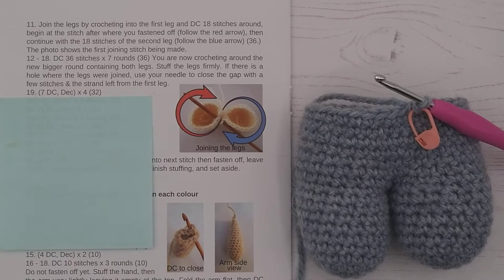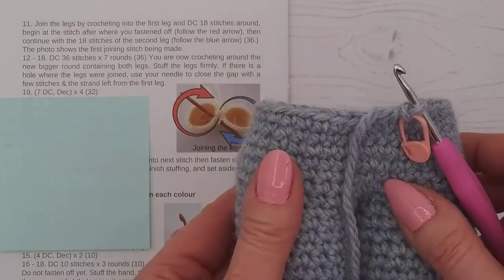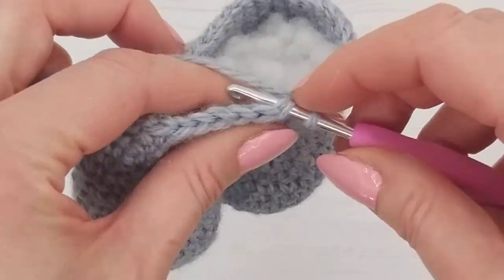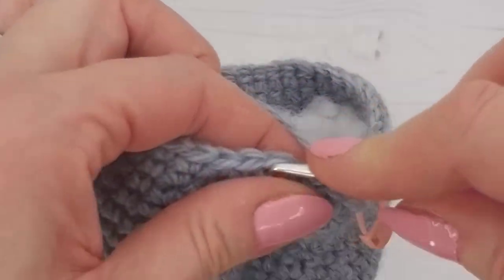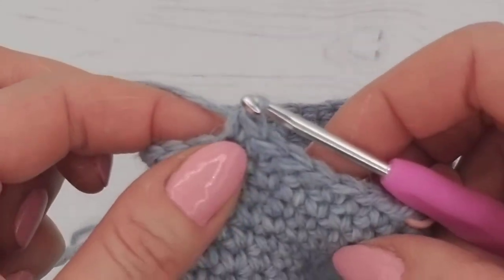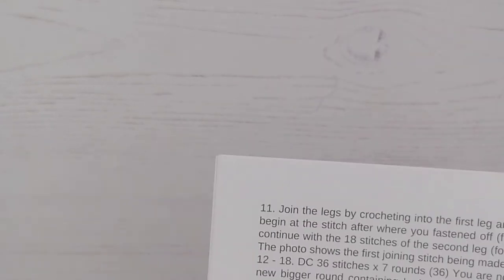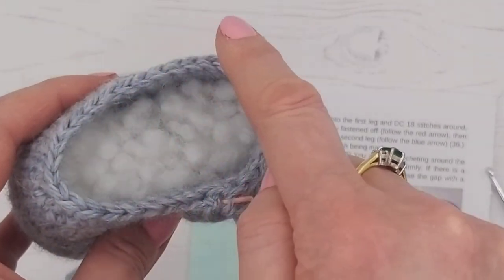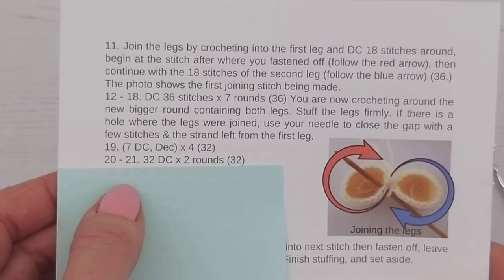Bunny, Elephant & Teddy Bear Tutorial 11 - How to Decrease. Crochet with Wee Woolly Wonderfuls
This is the 11th Video Tutorial of how to make a Wee Woolly Wonderfuls Bunny.  This Video shows how to complete Rounds 19 to 21 of your Bunny's Body and Legs. This includes showing you how to Decrease.

Top Tip: we show you how to do an Invisible Decrease. This is a very neat way to Decrease, and ensures the Decrease stitches are not visible.

This Video is also for our Eli & Ella Elephants and Teddy the Bear, as they use the same standard legs, body and arms.